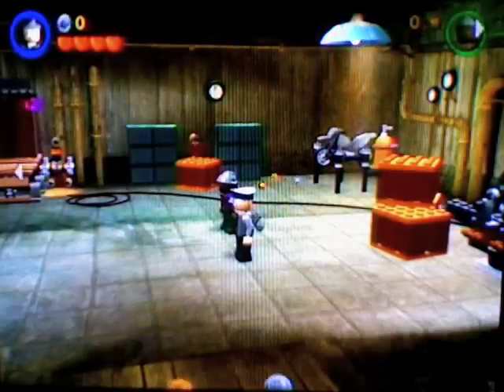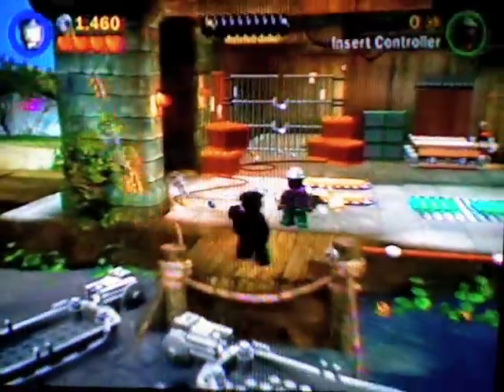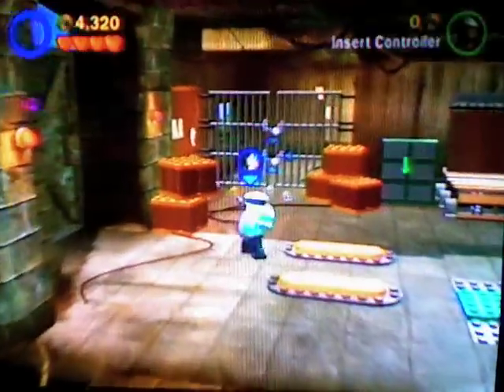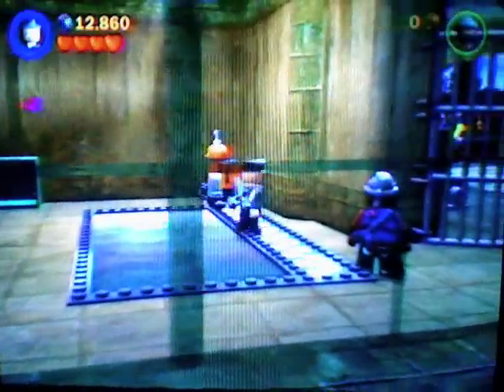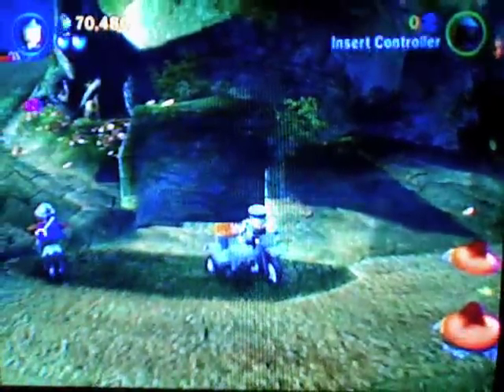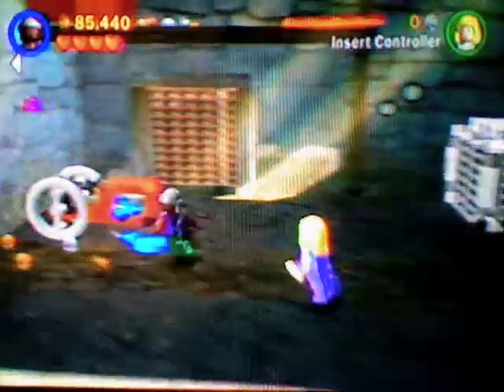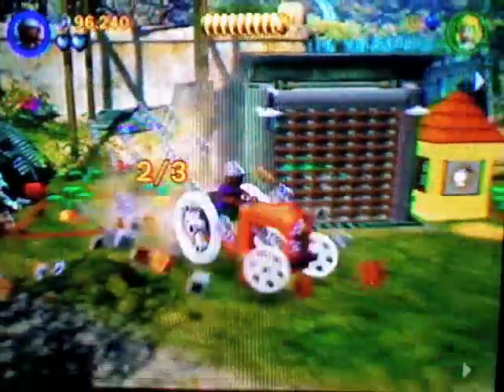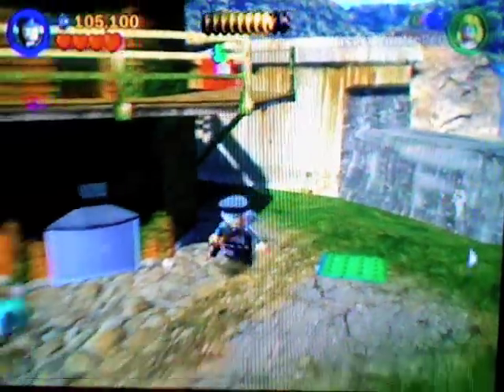Let's Play LEGO Indiana Jones #46: To the Mailcycle!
Motorcycle Escape (Free Play)

We wrap up my least favorite course by rounding up some more artifacts, a parcel, and the self-rewarding True Adventurer.

Items Obtained:
4 Artifacts
1 Parcel (Treasure x8)